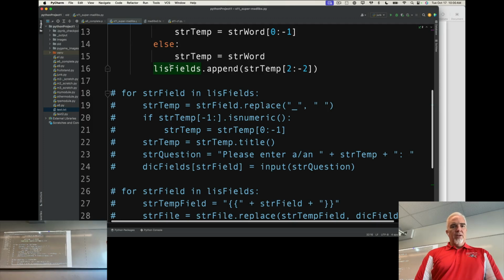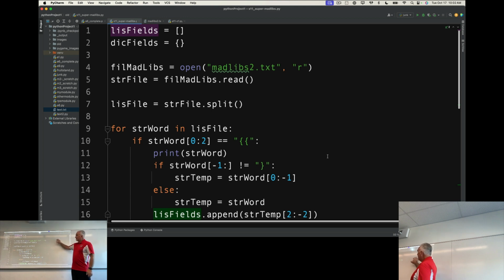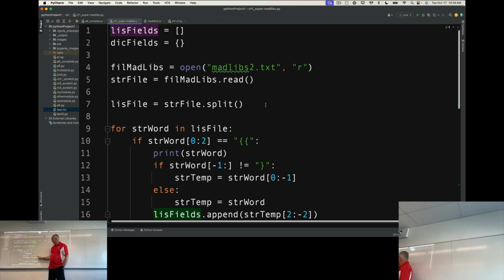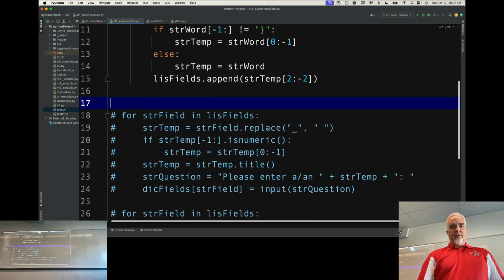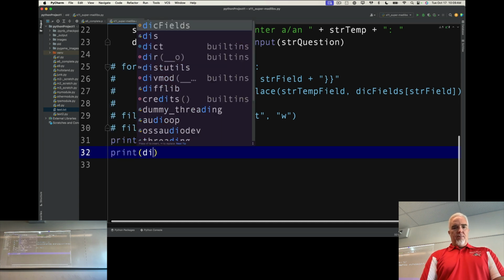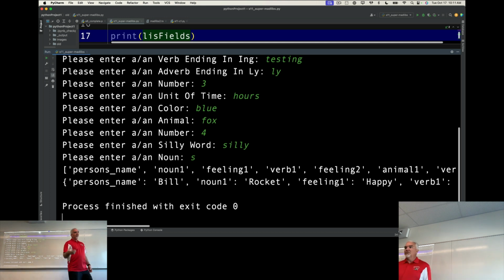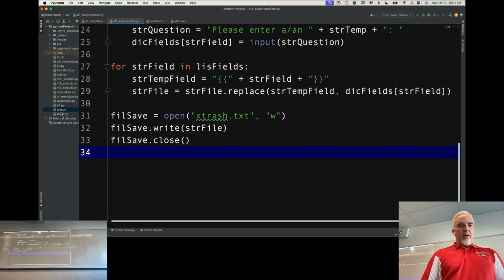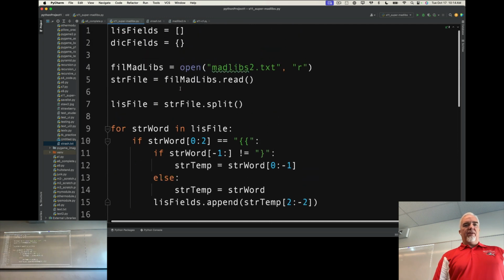Python - Module 12 - S12 - Sandbox Challenge (Fall 2023)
In this challenge, students are asked to create a program that can take a specially formatted text file and turn it into an interactive mad libs story.